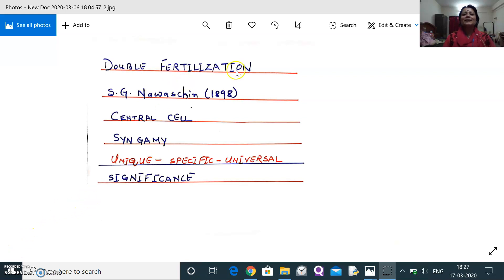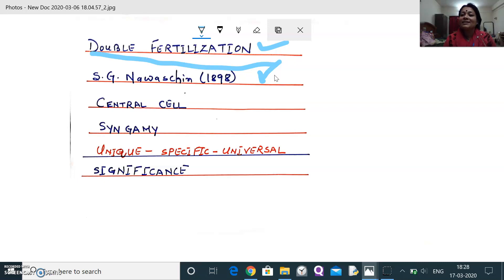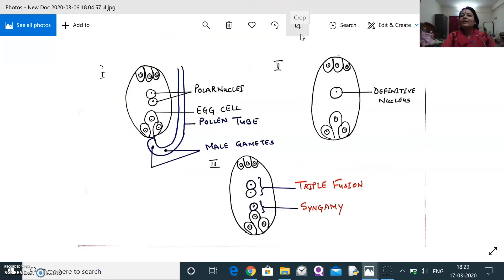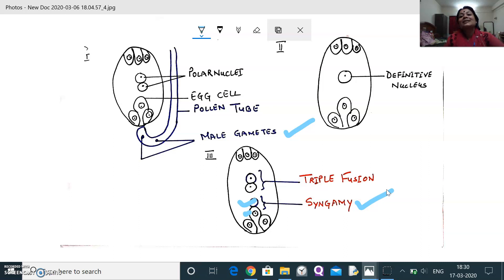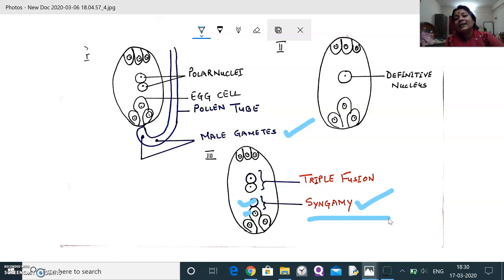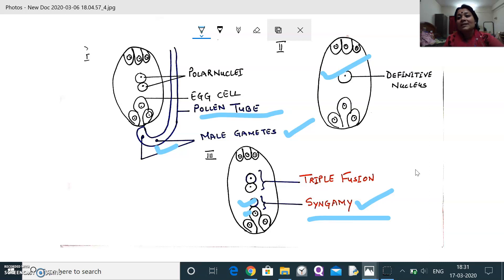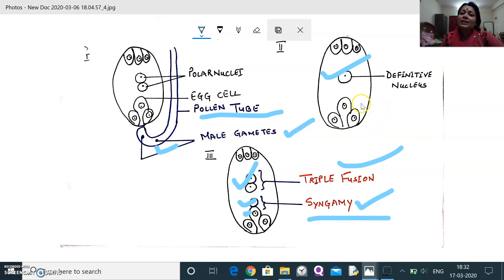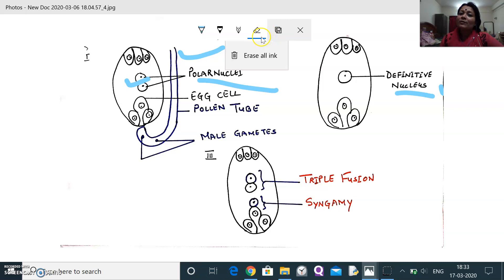Double fertilization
Mechanism of double fertilization